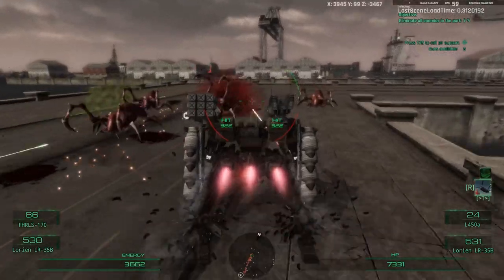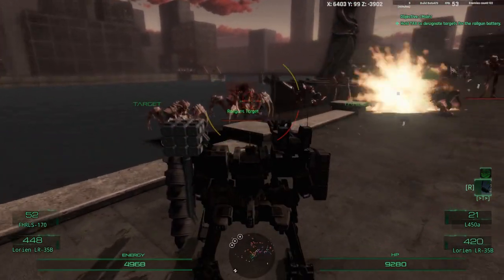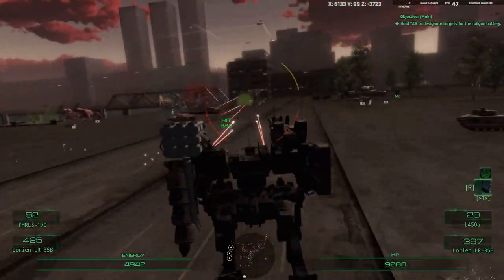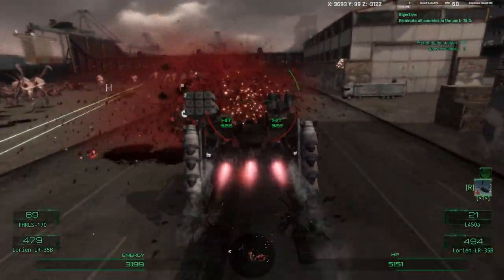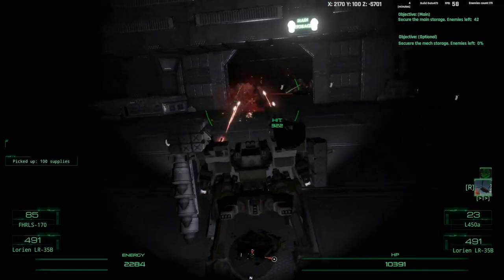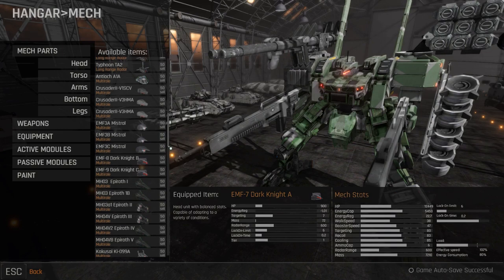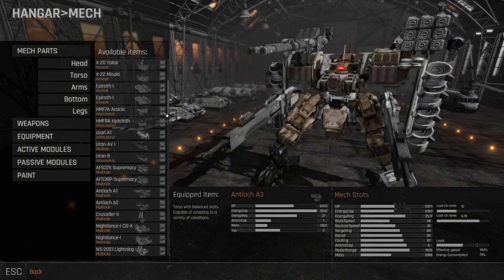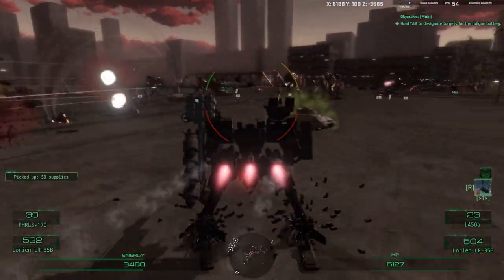【Mecha Knights: Nightmare】 Dev Vlog 6